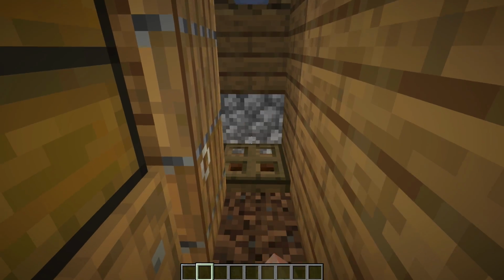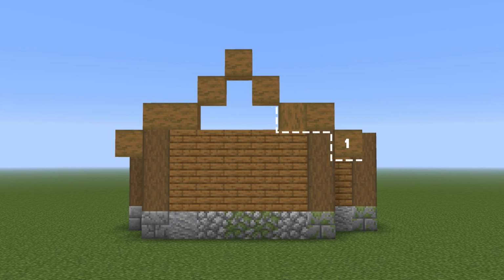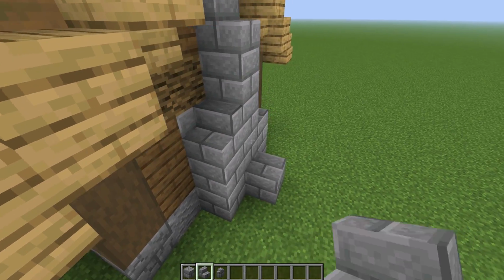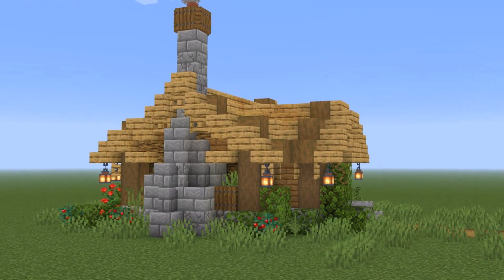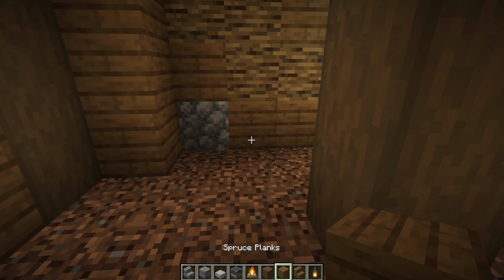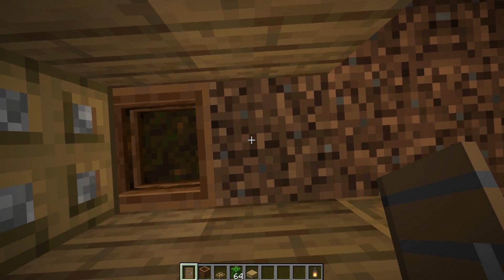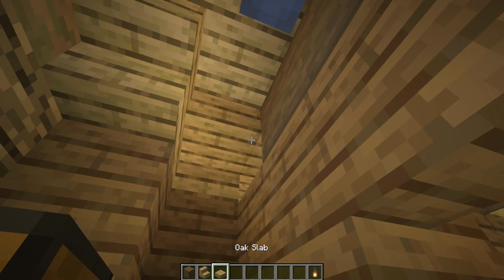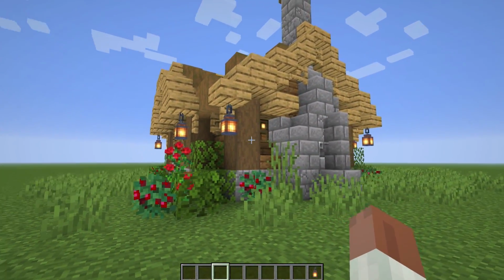Build the Minecraft House You'll Never Want to Leave + Tutorial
Learn how to build the minecraft house that you will never want to leave in this building tutorial!  This is my starter house on the hermitcraft minecraft server.